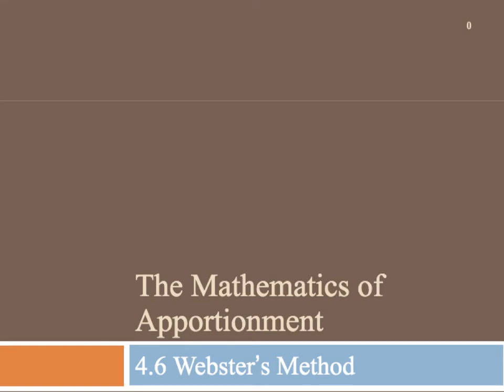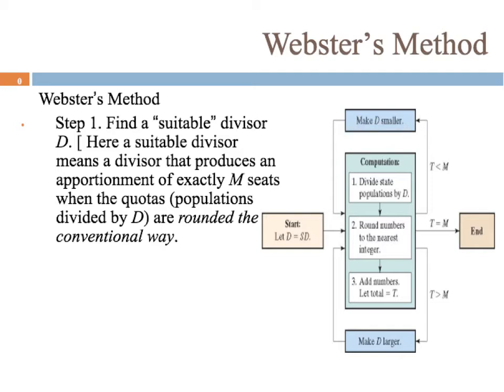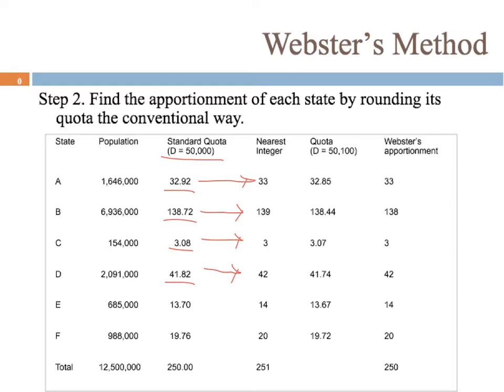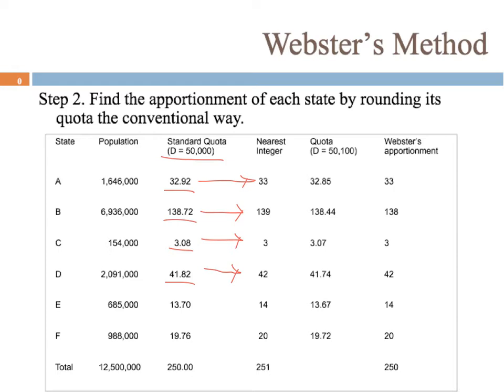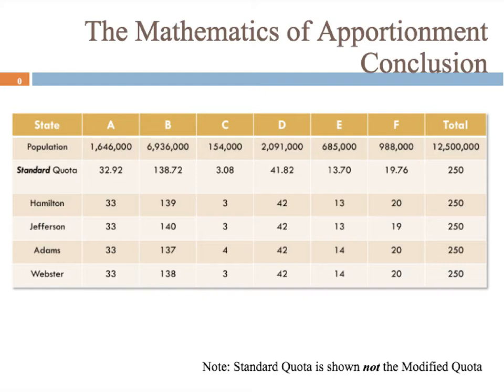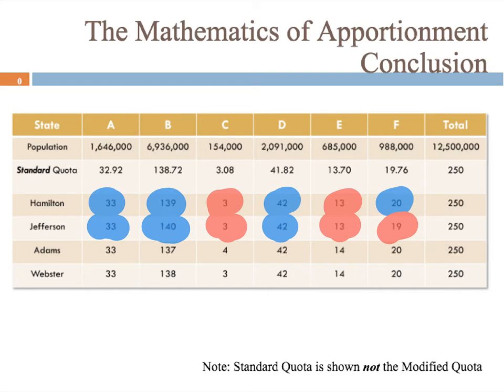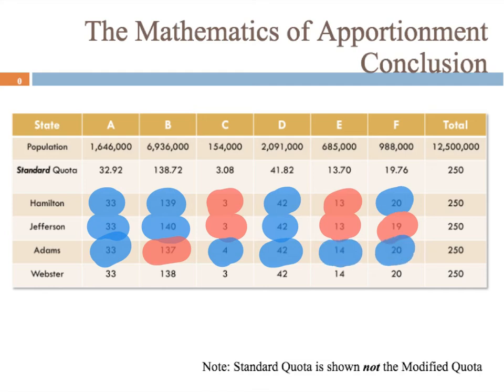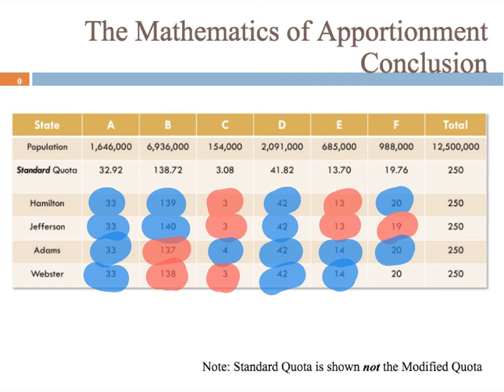4.6 Webster's Method of Apportionment